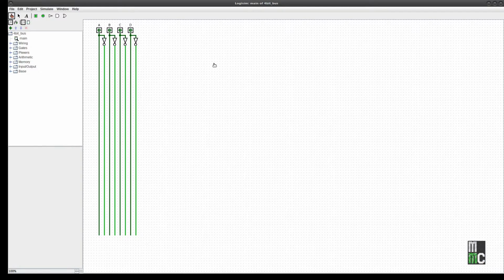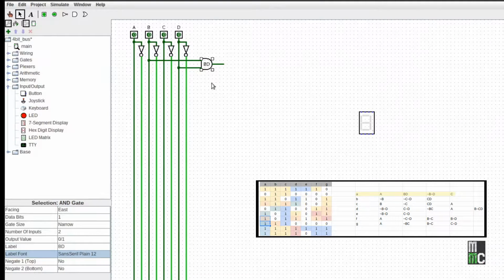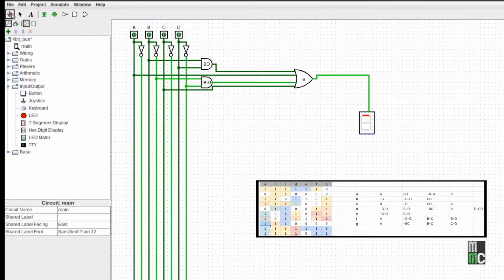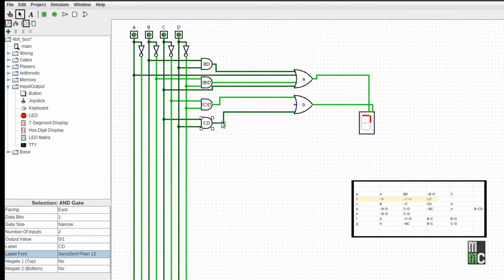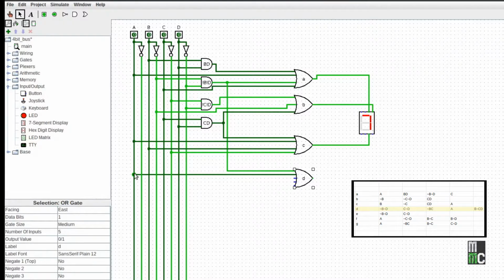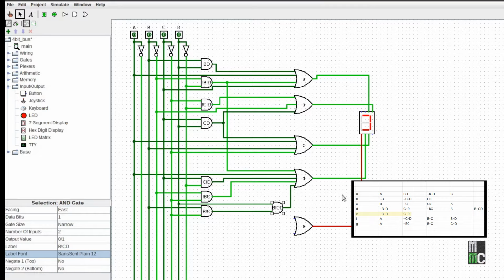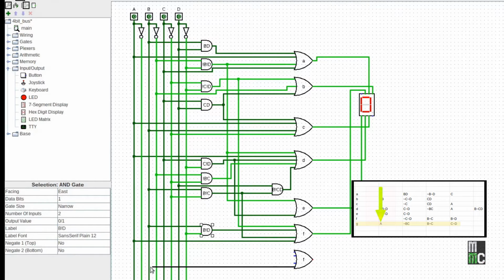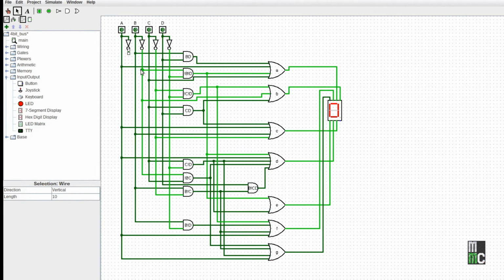I20 - BCD 7-Segment Display Design Part 2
After using the truth table to determine the combinatorial logic required to map our input states to our output states we now build the circuit in Logisim to check and optimize it before we build it in Mindcraft.